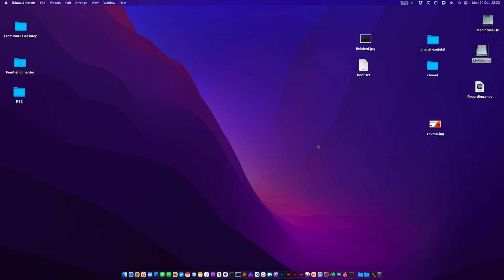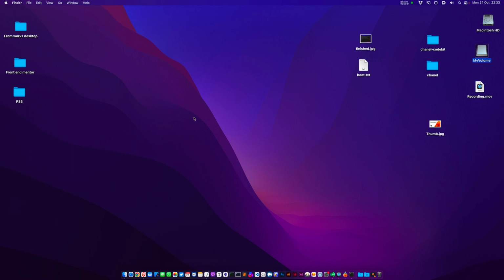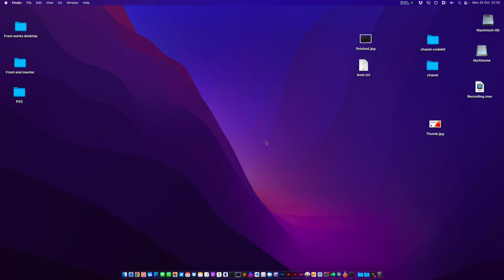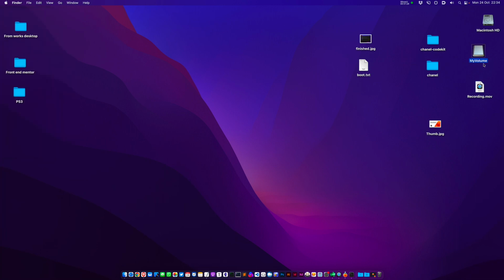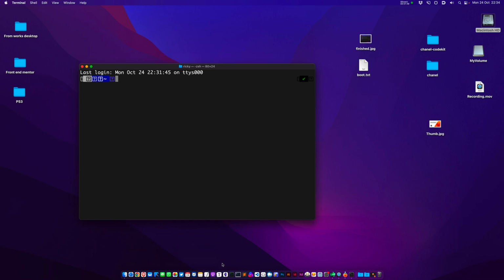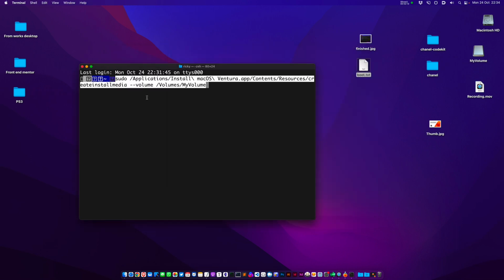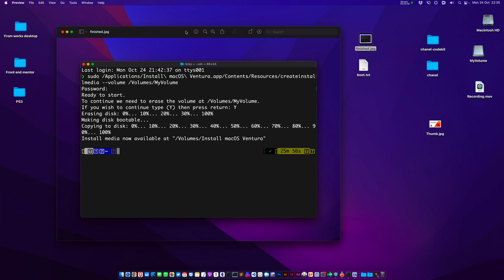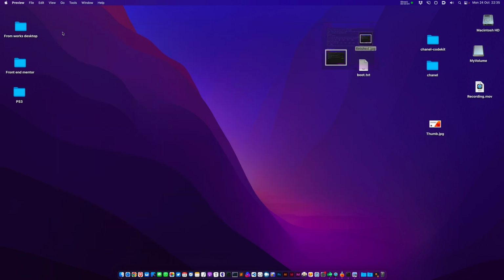Create Bootable USB Stick for MacOS Ventura - Final Release 24th October 2022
In this video I show you how to create a Bootable USB stick so you can perform a clean install of MacOS Ventura. This is for the final release of Ventura not the beta.

The command you need. This assumes your USB stick had the name MyVolume

sudo /Applications/Install\ macOS\ Ventura.app/Contents/Resources/createinstallmedia --volume /Volumes/MyVolume

Additional Information
Since recording this video I’ve discovered that you can’t just boot from a USB stick on more modern Macs without first changing a security setting in the Boot settings. I was also able to get around this by formatting my hard drive.

This website has more information. The video is still correct for creating the bootable USB stick though.